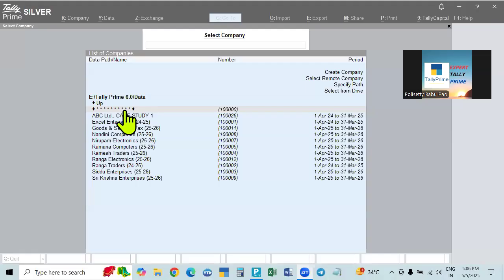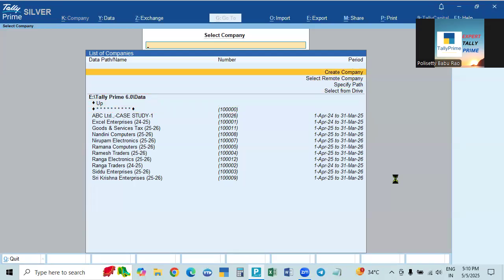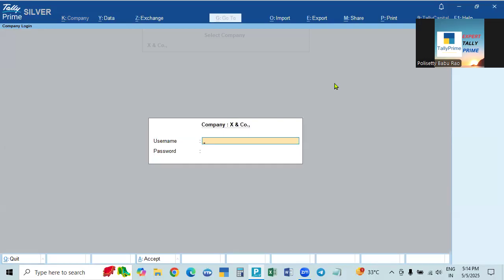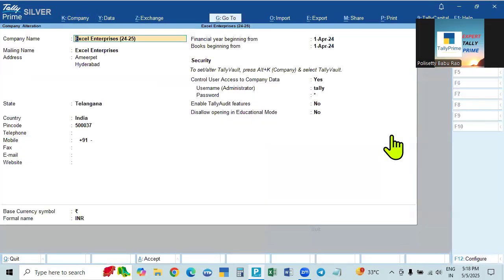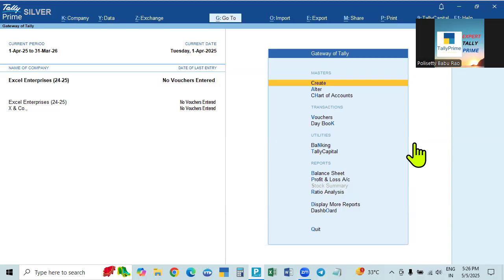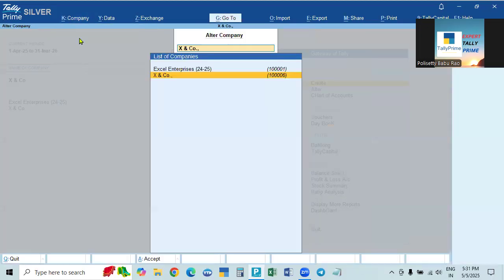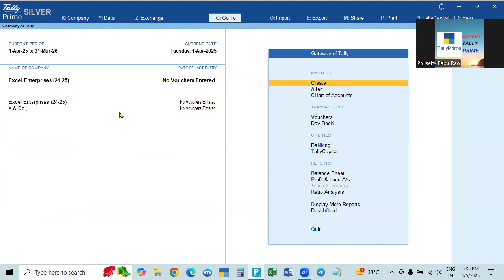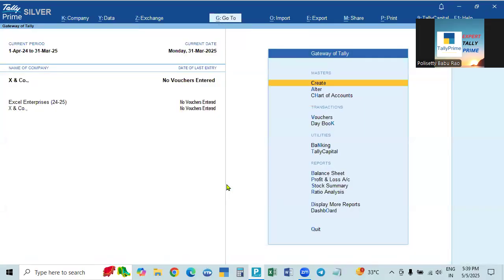248. Set/Change/Remove User Name & Password in Tally Prime 6.0 | ENGLISH | Expert Tally Prime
How to Set/Change/Remove User Name & Password (User Access Control) in Tally Prime 6.0 | ENGLISH |  Expert Tally Prime

Hi Students and Working Accountants,  in this video I discussed  about How to Set or Create / Change or Alter / Remove or Delete User Name Password for User Access Control  in Tally Prime 6.0  in  TELUGU .  Watch carefully and get expert knowledge of Accounting || Watch videos till end and this is totally FREE |||